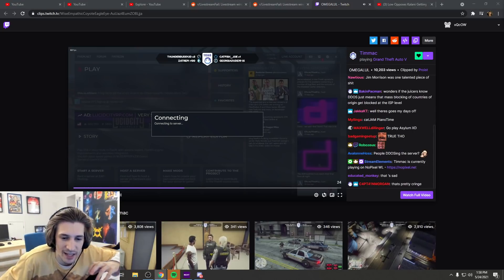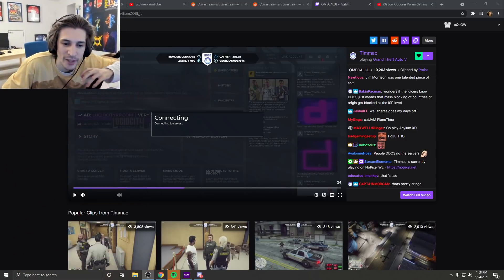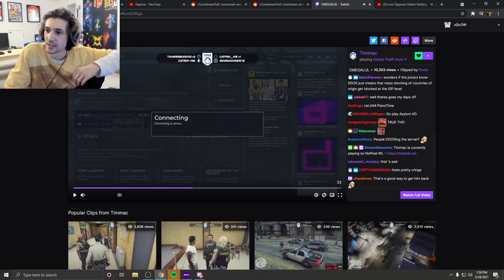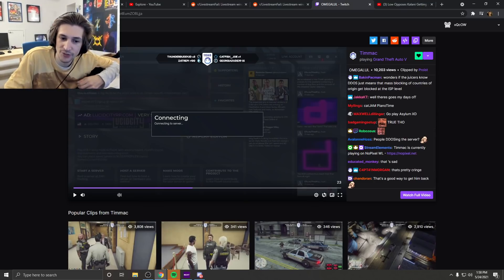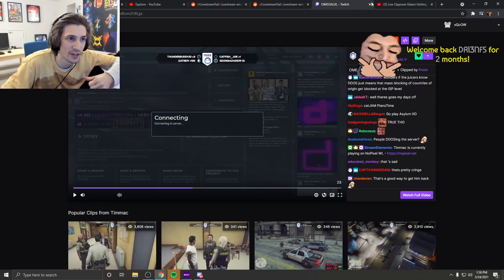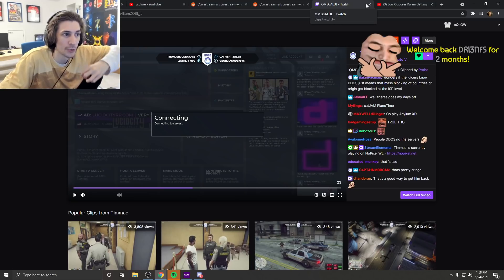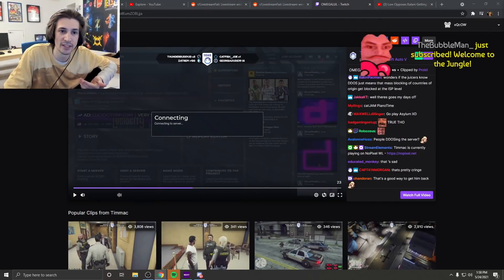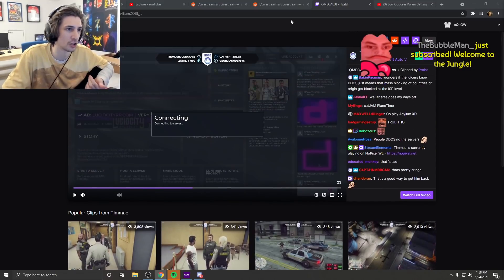Xqc's take on his Viewers DDoS NoPixel server